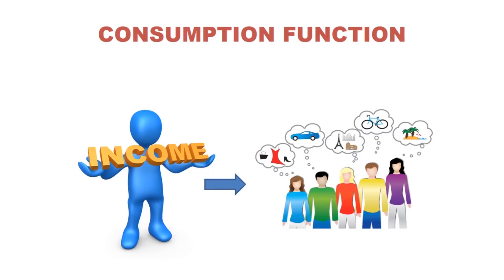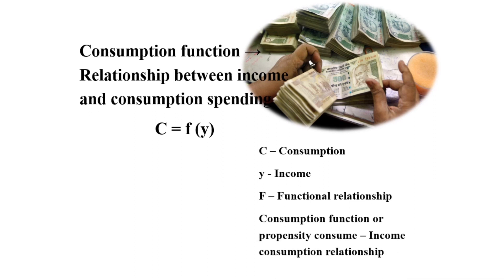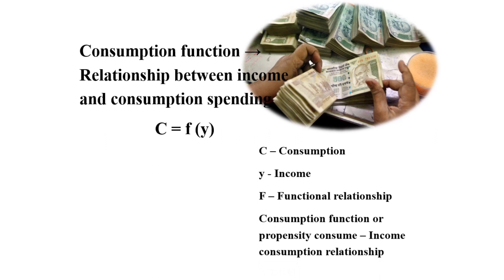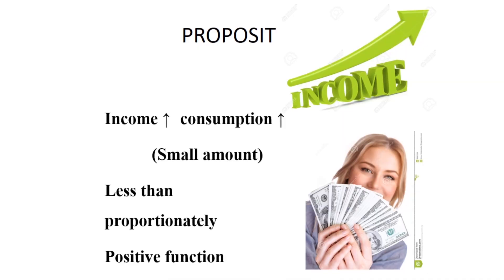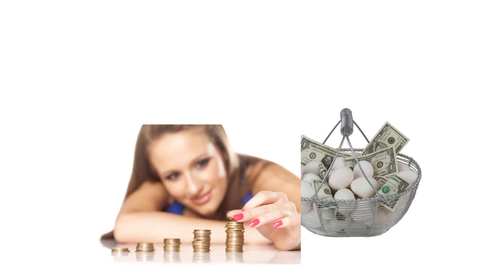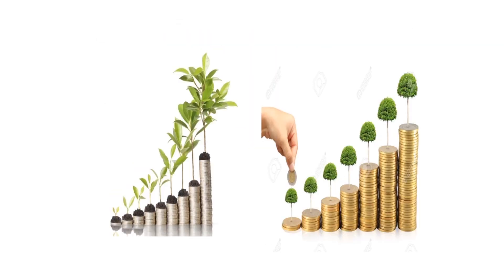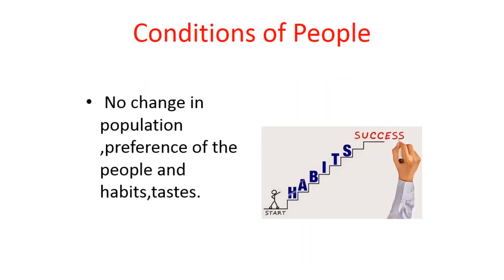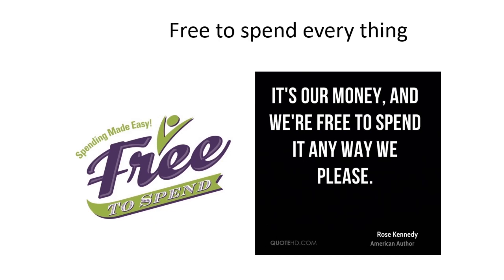Keyneys's Psychological law of Consumption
Dr S Jeni Sanjana, Department of  Economics, Holy Cross College (Autonomous), Nagercoil.